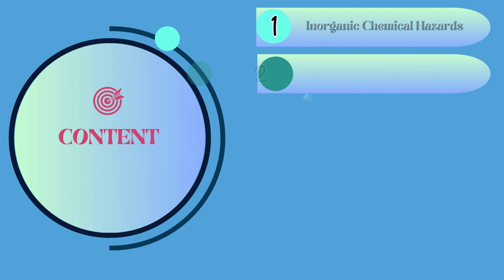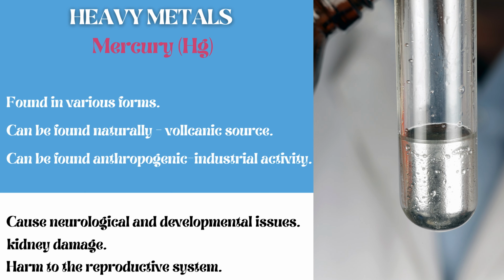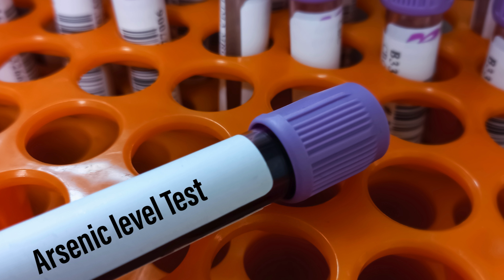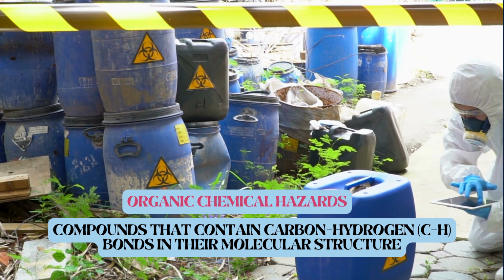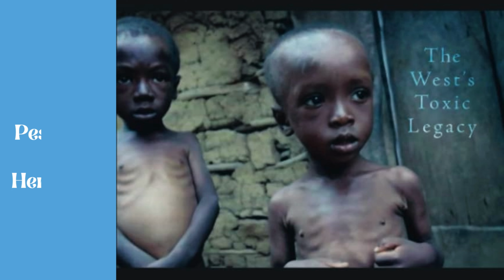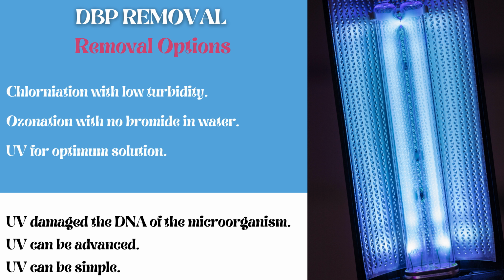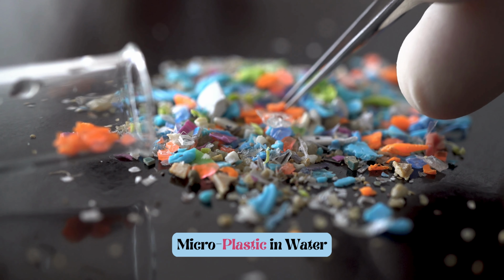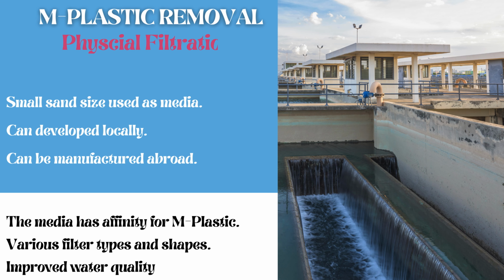🌍💧WASH Easy Lesson 7: Chemical Hazards in Water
In Lesson 7, we delve into the crucial topic of chemical hazards in water. Learn about various chemical contaminants, their sources, and the risks they pose to health. Discover practical strategies for identifying, monitoring, and mitigating these hazards to ensure safe water quality.

📚 Whether you're a student, a professional in the field, or simply interested in improving your WASH practices, these lessons are crafted for you.

💡 Don't miss to reach me out for any consultation or inquiry!

 Thanks.